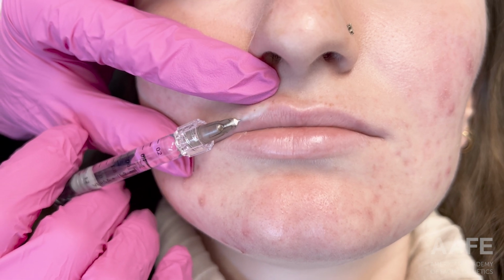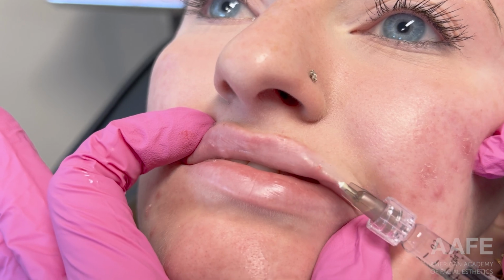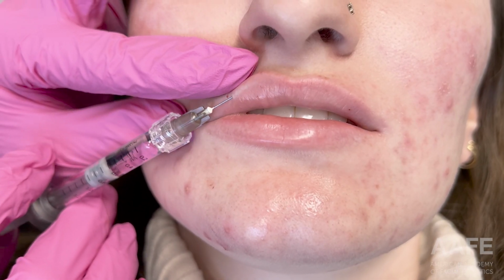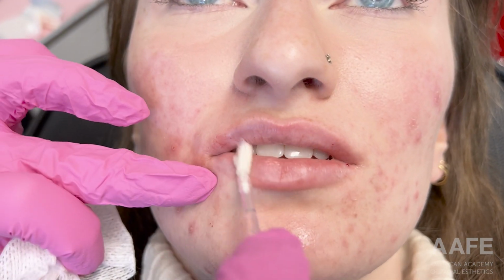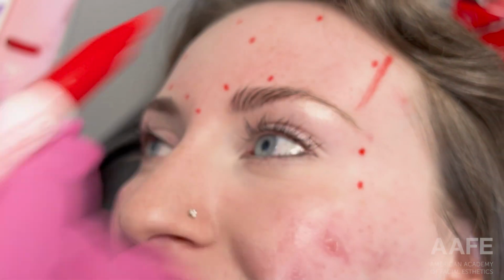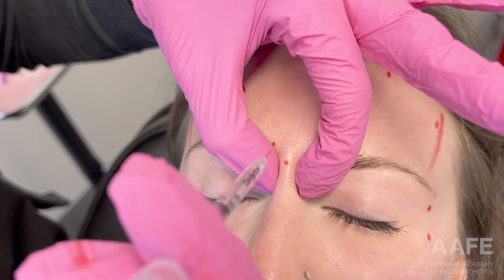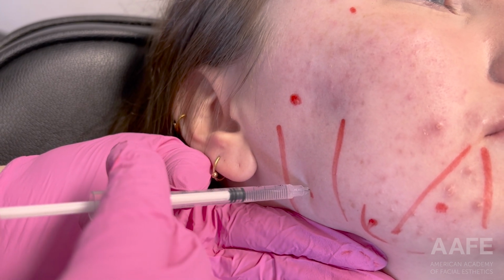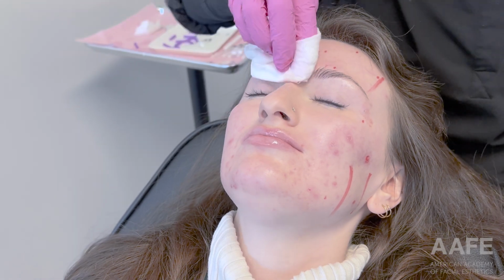Lip Fill & Tox Combo Treatments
Any procedures shown/discussed should only be done by a medical professional who has proper certification training. This video is for entertainment and education purposes only - do not try this without certification training.

If you are a patient, click this link to go to our doctor locator and find an AAFE member near you

The American Academy of Facial Esthetics (AAFE) is the premier live patient training organization for Botox, dermal fillers, and facial pain therapeutics in the oral and maxillofacial areas. The AAFE provides the most comprehensive training to achieve the best esthetic and therapeutic outcomes. Our outstanding post-course support will ensure successful procedure integration into your practice!